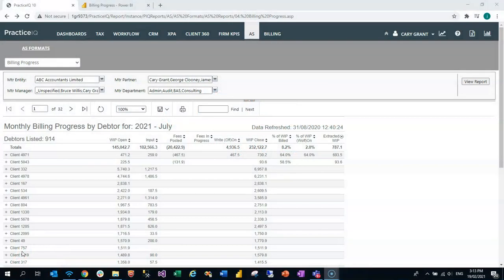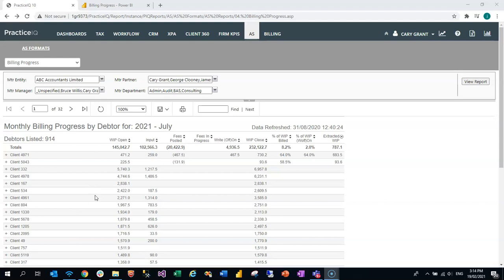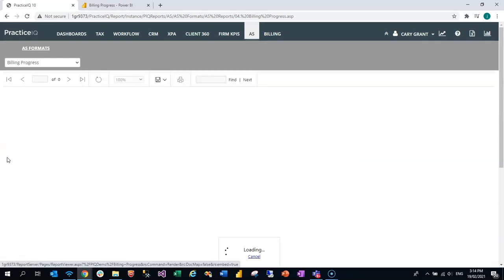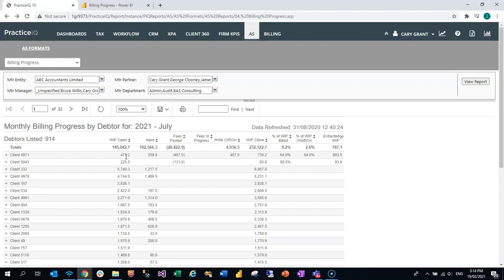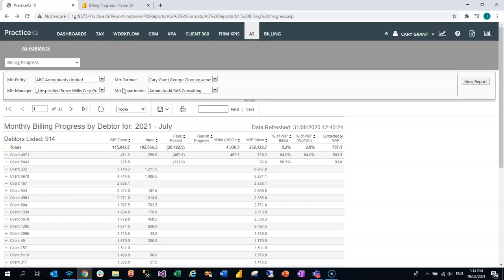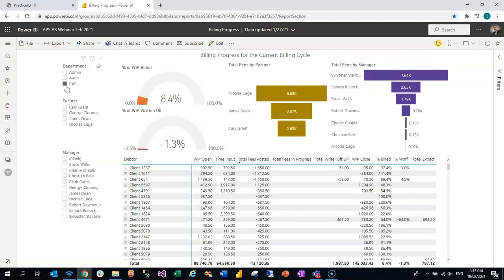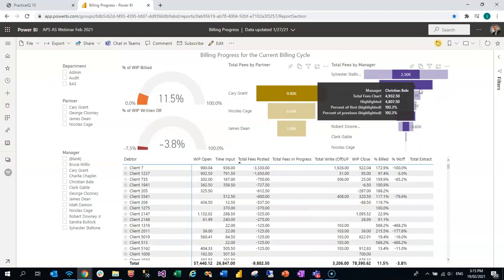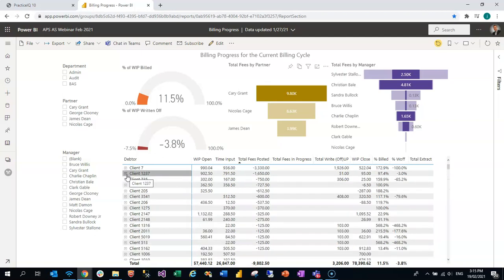Billing Progress Analytical Solution